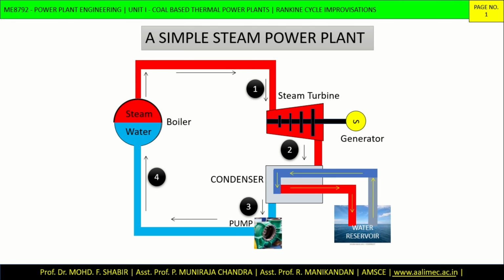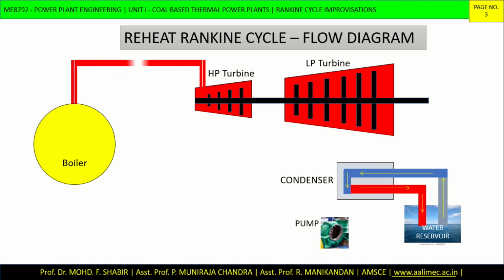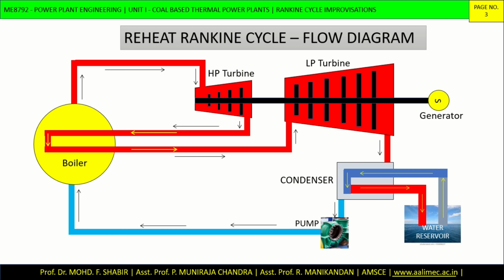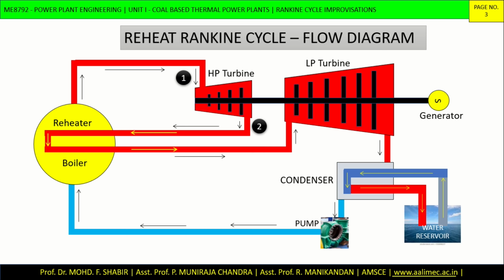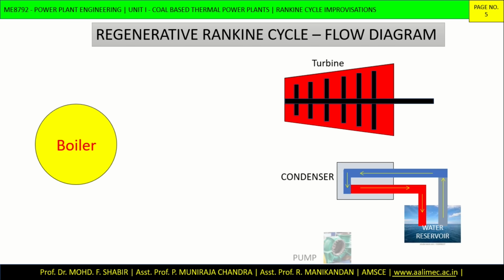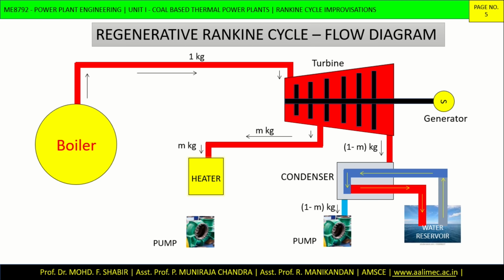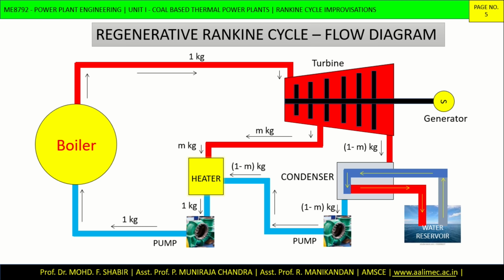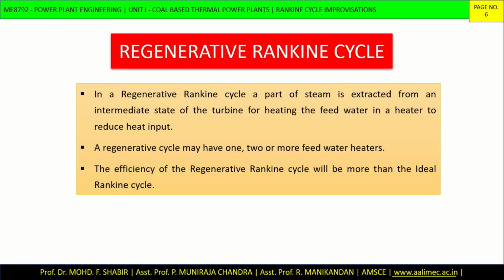ME8792 - POWER PLANT ENGINEERING | COAL BASED THERMAL POWER PLANTS | RANKINE CYCLE IMPROVISATIONS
ME8792 - POWER PLANT ENGINEERING | UNIT I - COAL BASED THERMAL POWER PLANTS | RANKINE CYCLE IMPROVISATIONS

Prof. Dr.Mohd.F.Shabir, Asst. Prof. P. Muniraja Chandra & Asst. Prof. R.Manikandan | Aalim Muhammed Salegh College of Engineering | Department of Mechanical Engineering | Avadi - IAF Chennai 600 055.

In this video Rankine cycle, Reheat Rankine cycle, Regenerative Rankine Cycle flow diagram is explained using animation.  Rankine cycle improvisation methods are discussed.